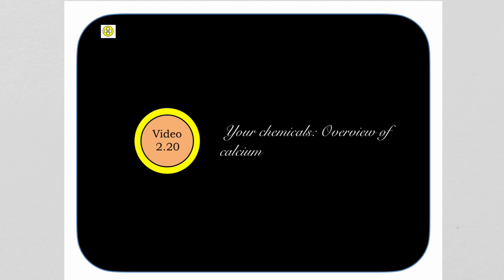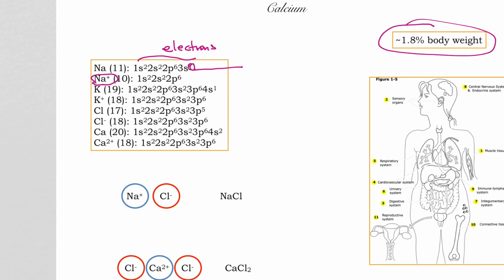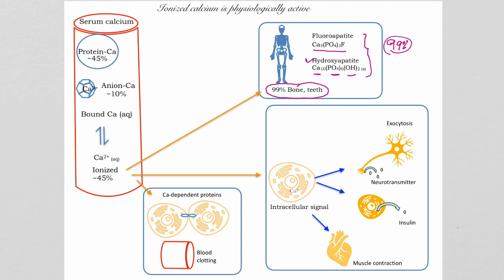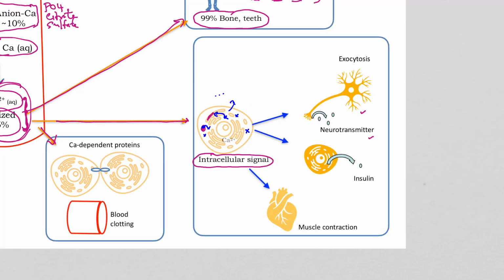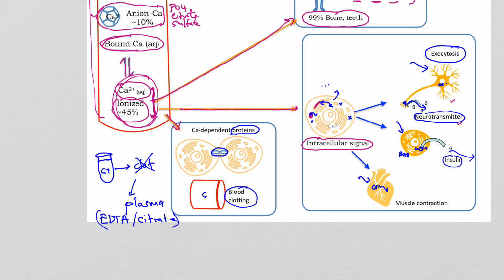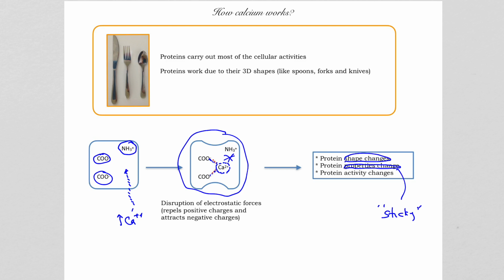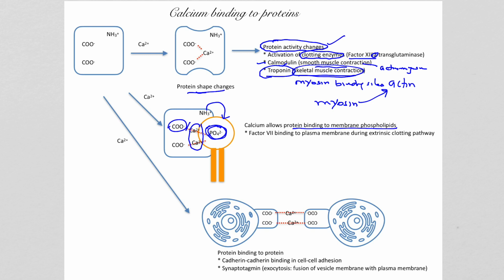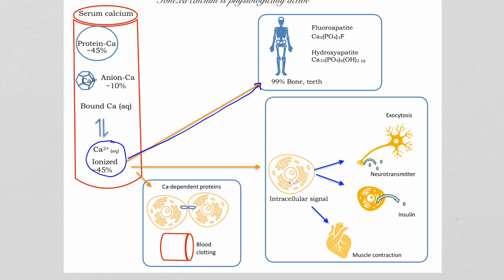2. 20 Overview of calcium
This is an introductory video on calcium with a brief background on its chemistry that is relevant for its biological and physiological activities. Calcium physiology (ADME) and a systematic and logical approach towards understanding hypercalcemia and hypocalcemia will be presented in future videos after we have accumulated sufficient background information to understand these more complex issues related to calcium.